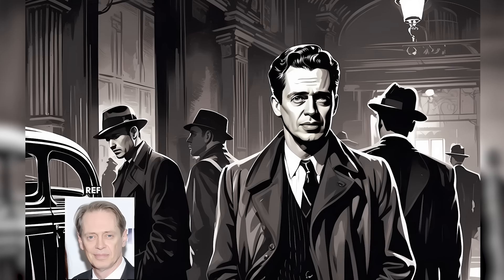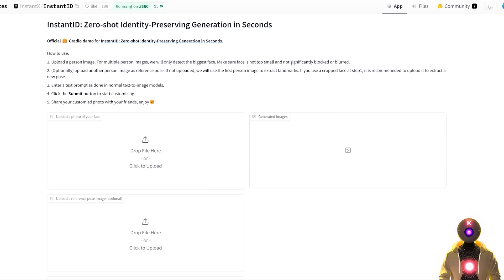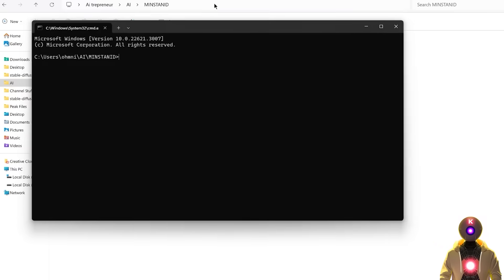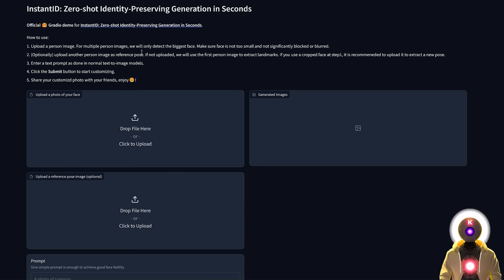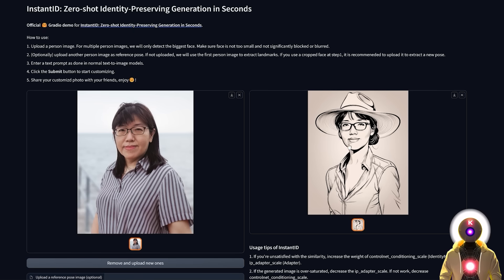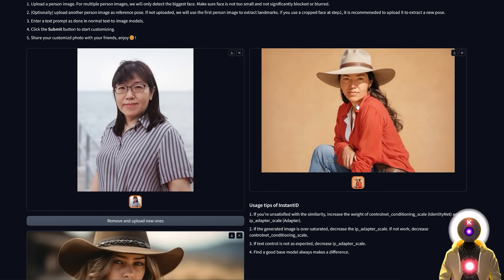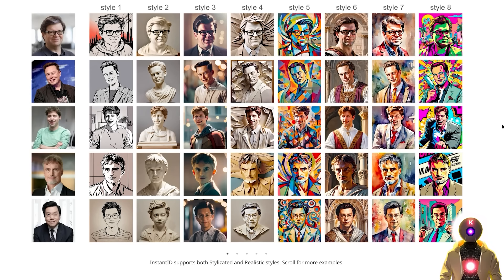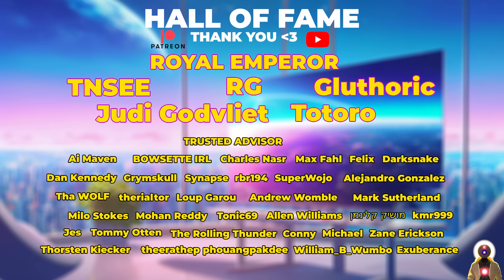INSTALL NEW UNCENSORED FaceGen Ai WebUI LOCALLY in 1 CLICK!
The InstantID FaceGen Ai WebUI has finally been released, making it now possible to generate new Ai images of your subject using a SINGLE reference image! It's completely UNCENSORED and can be used to generate new images for further training for Stable Diffusion!
In this video, I'll show you how to install the new InstantID FaceGen Ai WebUI on your computer in 1-CLICK! Plus, I'll showcase how you can use the webui demo even if you don't have a powerful GPU!

Have you managed to install the InstantID FaceGen Ai WebUI?

►► My PC & Favorite Gear:
Recording Gear:
Special thanks to Royal Emperor:
- Totoro
- TNSEE
- RG
- Judy Godvliet
- Gluthoric